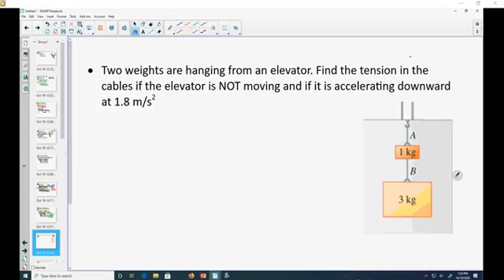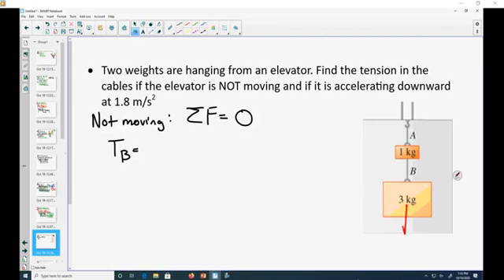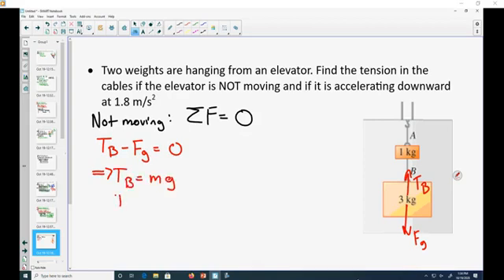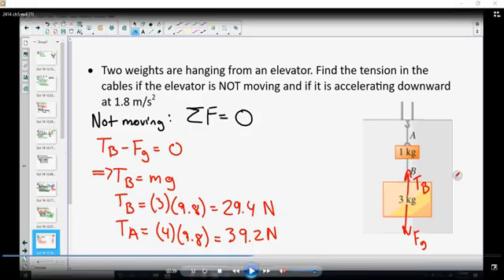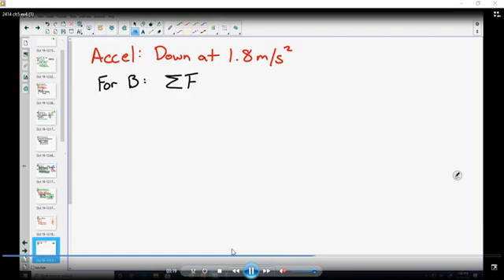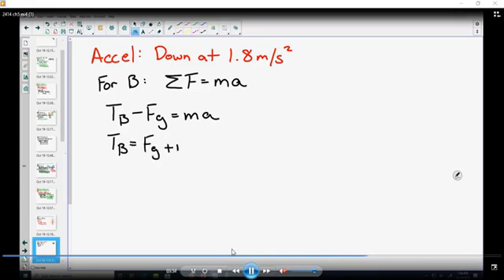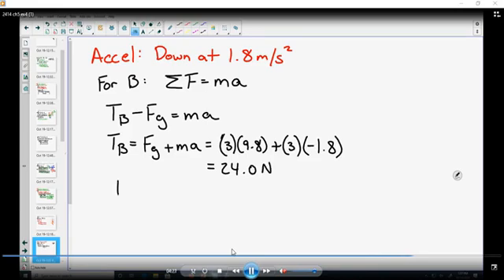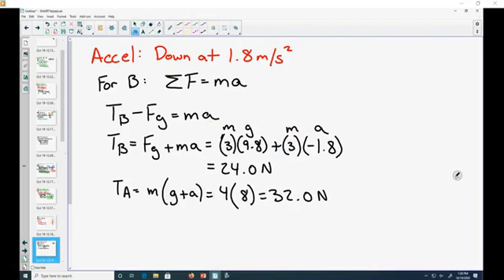PHY 2414 - Chapter 5 - Example 4